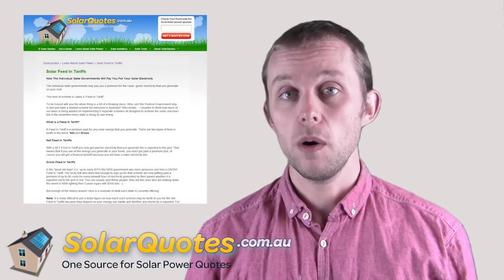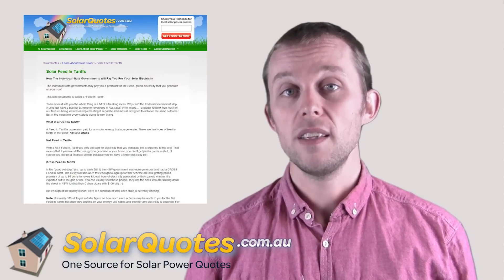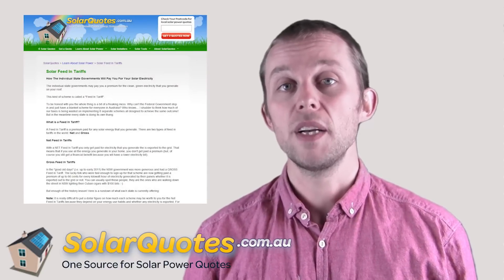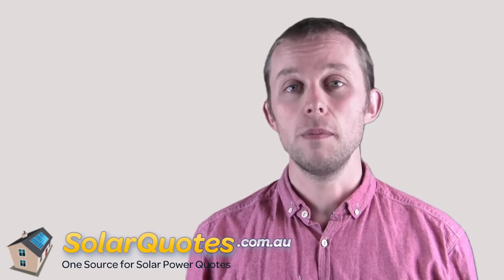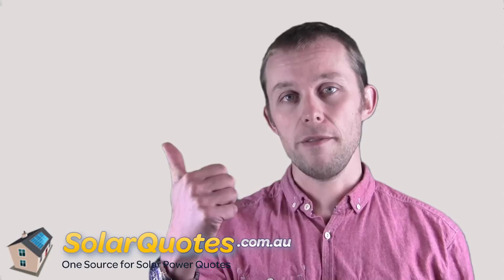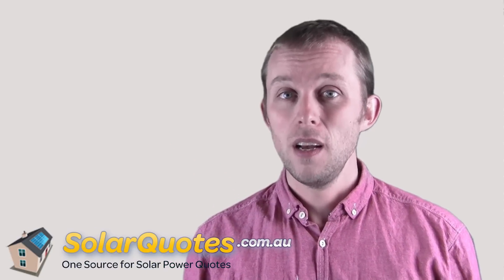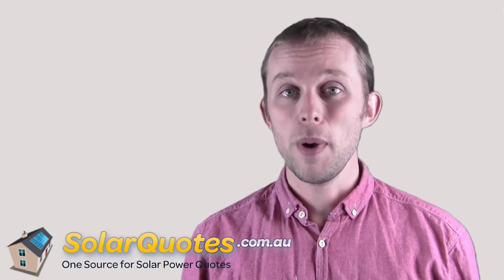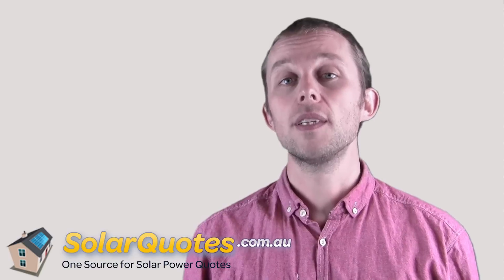What Is A Solar Feed-in Tariff?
Note: Since we made this video the QLD Feed In Tariff has been reduced!